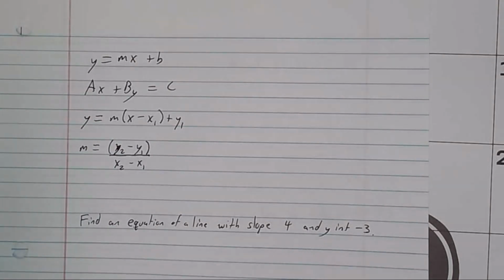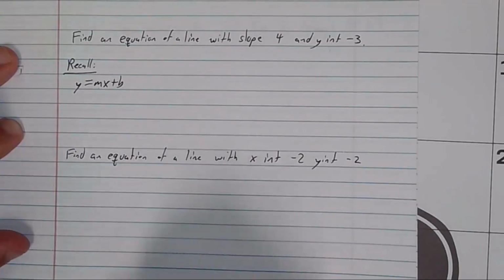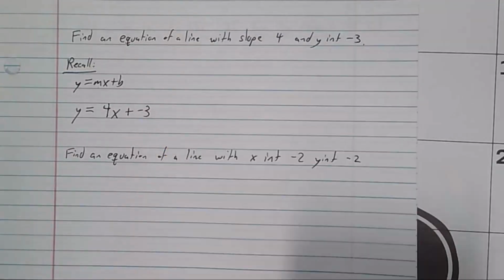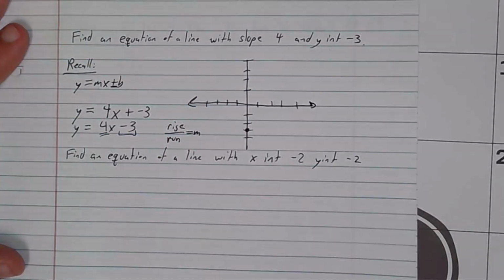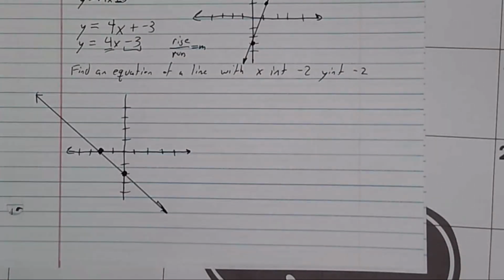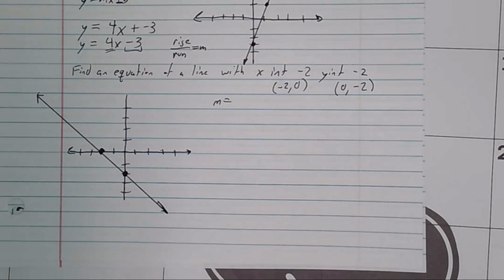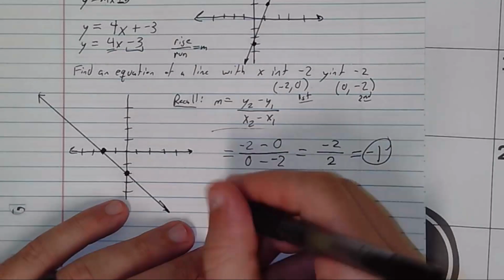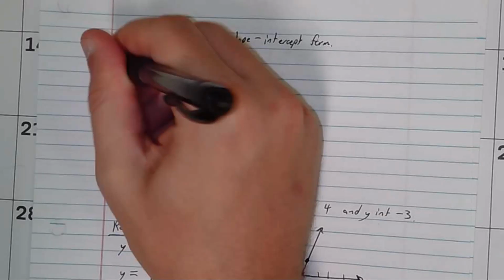Equations of Straight Lines (Part 1)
Slope formula
Slope intercept